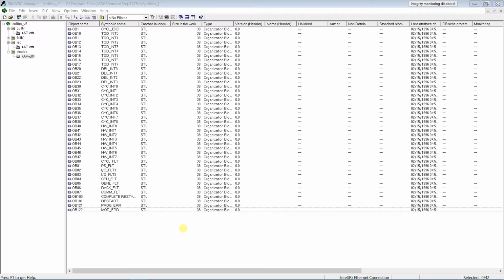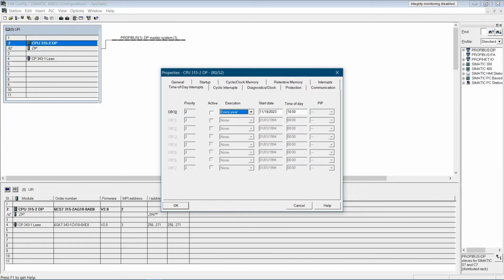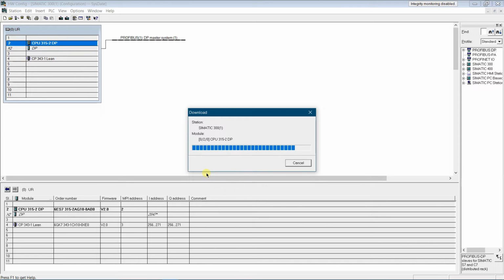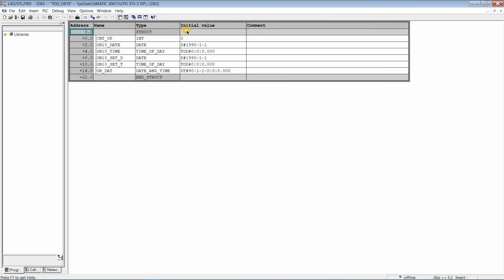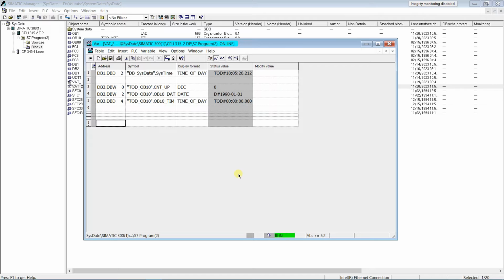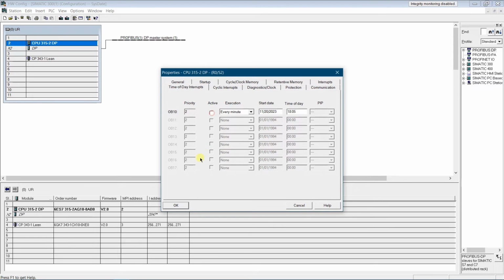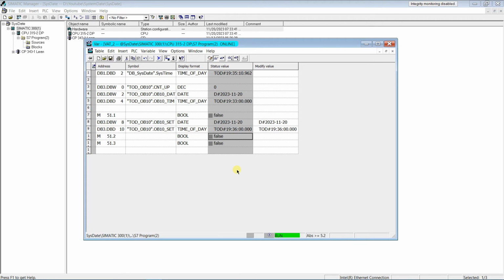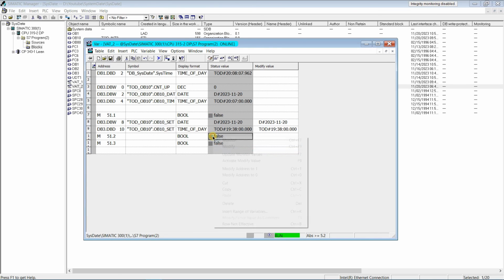Simatic organization blocks: Time-of-day interrupts, OB10 to OB17.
This video is a small demo on how to use organazation blocks, that interrupt your program, and execute some code, that is inside of them, once or periodicaly.

Periods for SFC28 parameter:
- W#16#0000 = once
- W#16#0201 = every minute
- W#16#0401 = hourly
- W#16#1001 = daily
- W#16#1201 = weekly
- W#16#1401 = monthly
- W#16#1801 = yearly
- W#16#2001 = at month's end

Month's end limitations: 1..28th day.

Used software:
- SIMATIC STEP 7 v5.7

Used hardware:
- S7 315-2DP 6S7 315-2AG10-0AB0
- S7 343-1 Lean 6S7 343-1CX10-0XE0